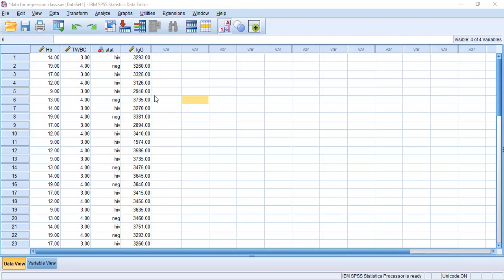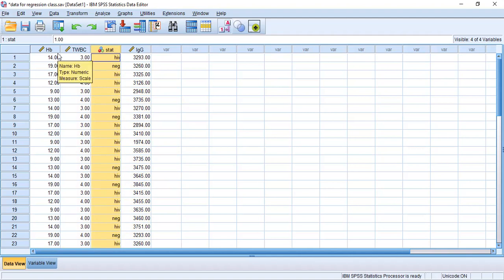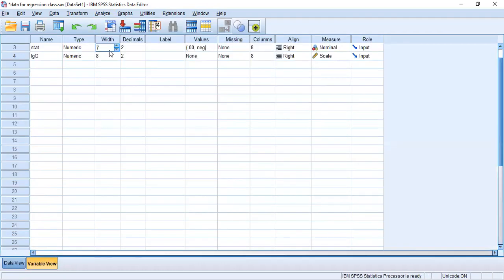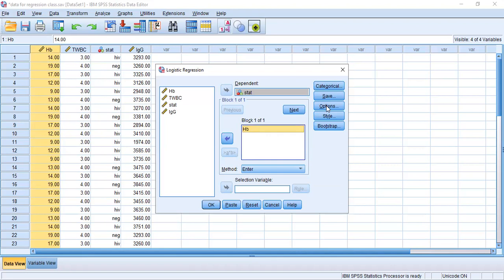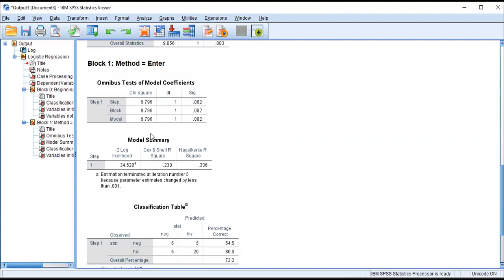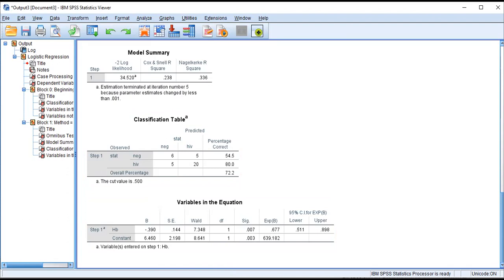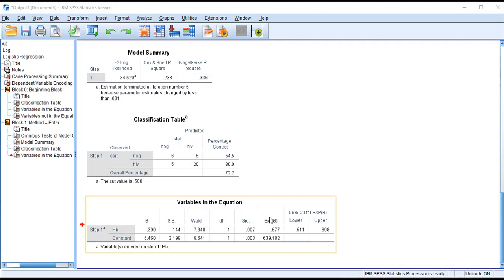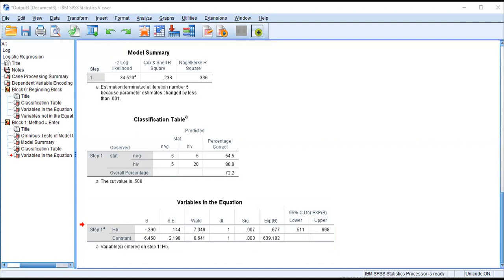Binary Logistics Regression - Fortune Effiong